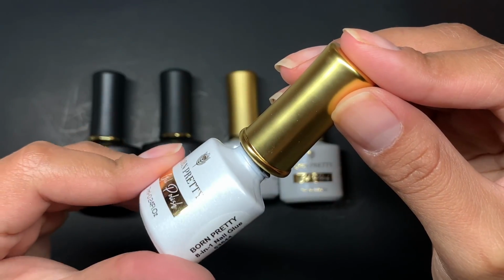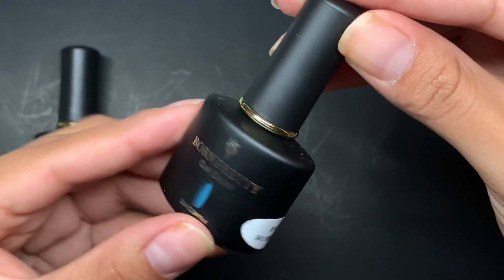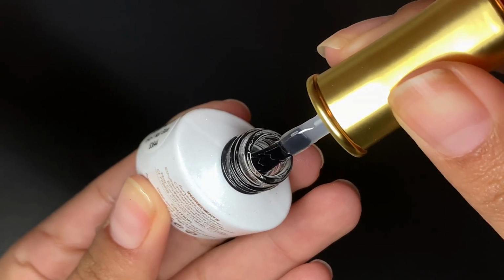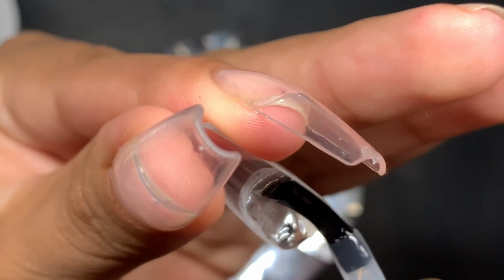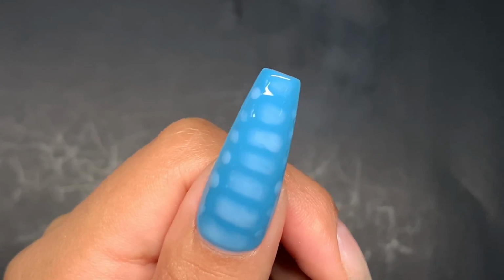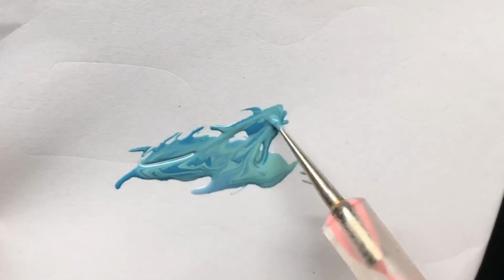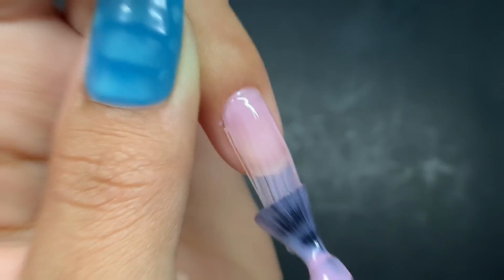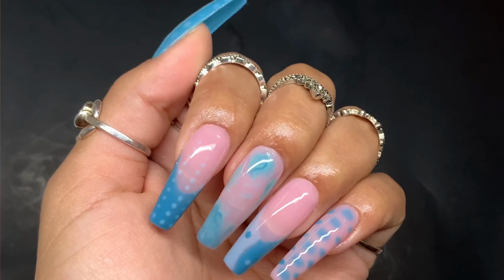BORN PRETTY PR || 8in1 NAIL GLUE + WATERCOLOR NAIL GEL REVIEW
BORN PRETTY PR || WATERCOLOR NAIL GEL, 8in1 NAIL GLUE || gel x set tutorial

Hello welcome to a brand new video in today’s video I’ll be creating a coffin gel x set using born pretty’s 8 in 1 nail glue. I’ll also be using their watercolor nail gel to create a fast an easy crocodile & marble design. Thank you so much for your support hope you enjoyed todays video. ❤️

Code: PRISCILAAAXO

Code : nailsbypriscila

Code: Priscila10

Code: PRISCILA10

Code: pris10

Code: PRIS10

Code: PriscilaK

Code : PRIS10